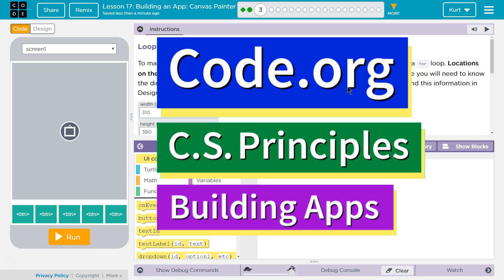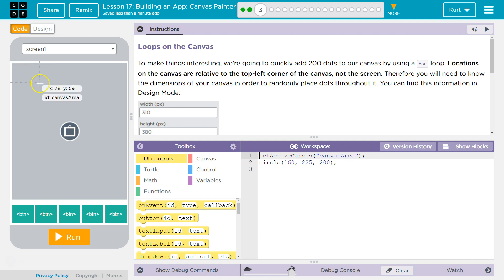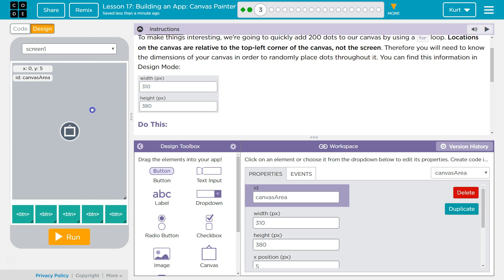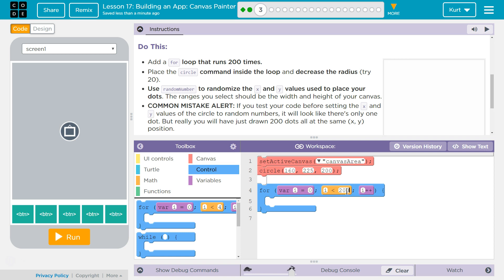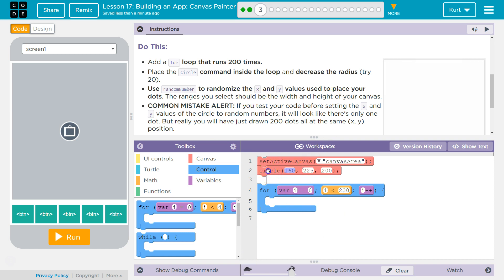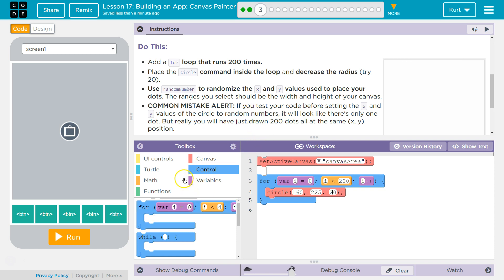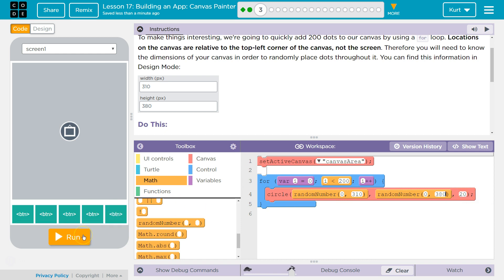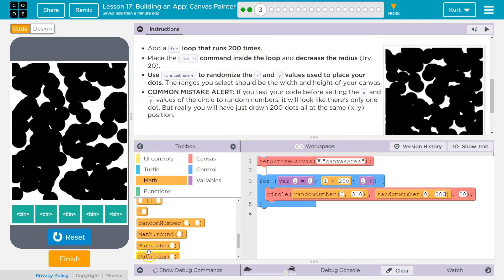Building an App Canvas Painter Lesson 17.3 Tutorial with Answers Code.org CS Principles